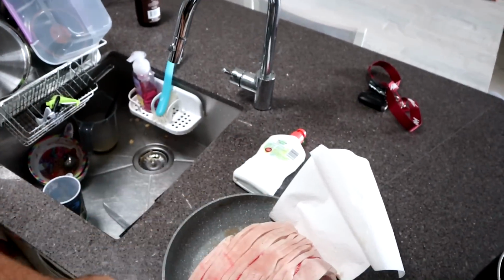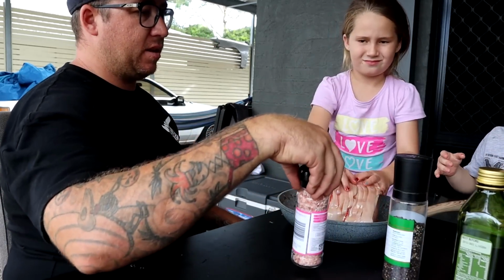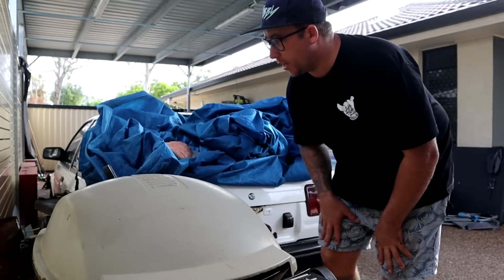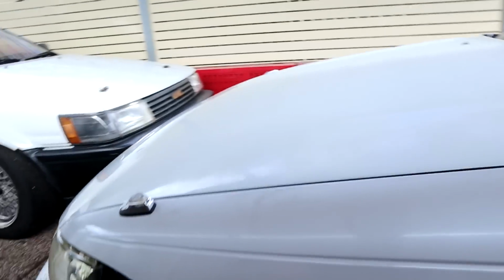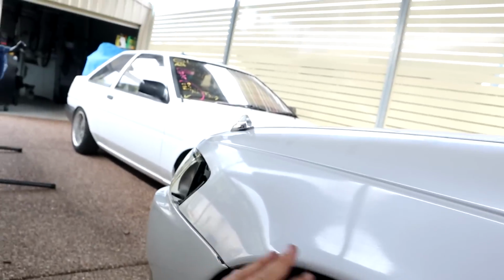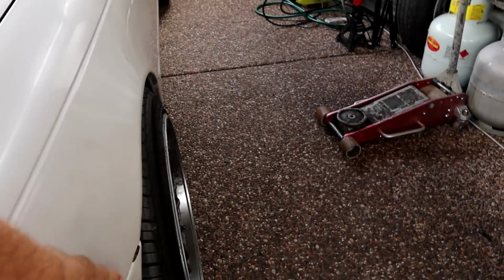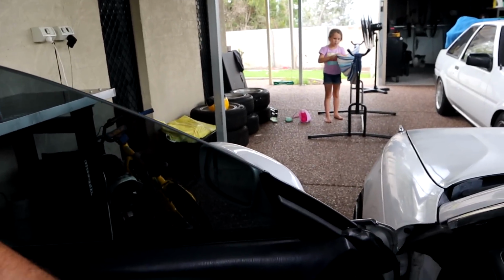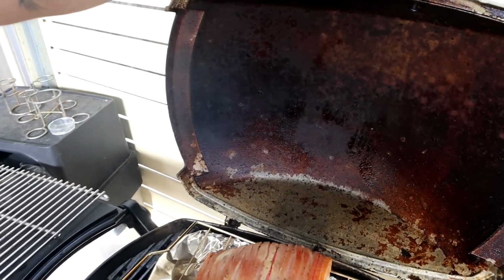cooking and JZX fun with luke fink